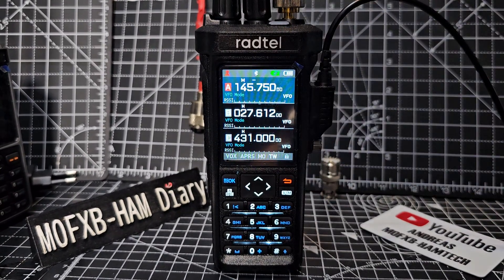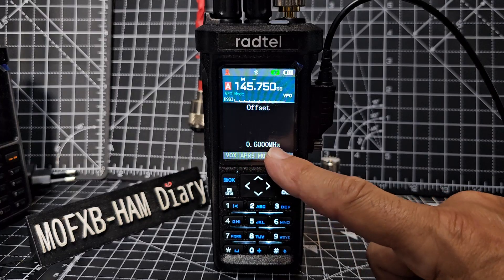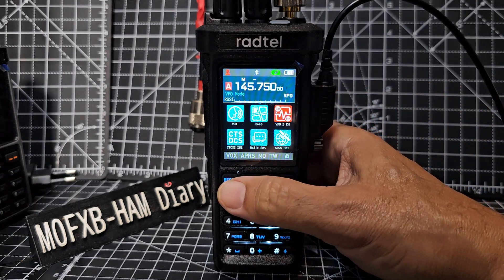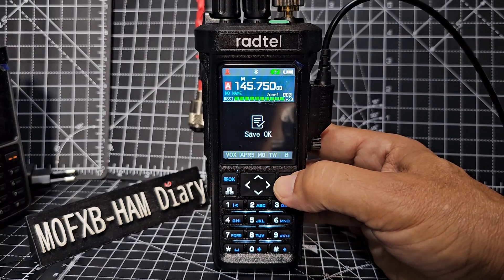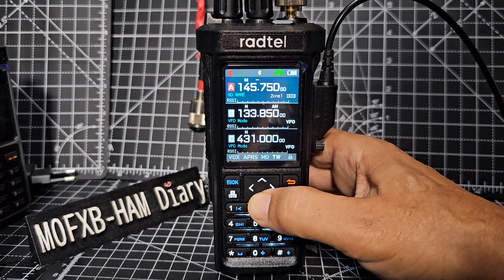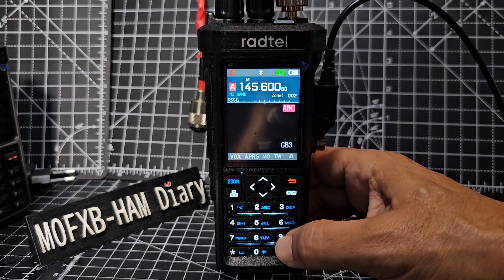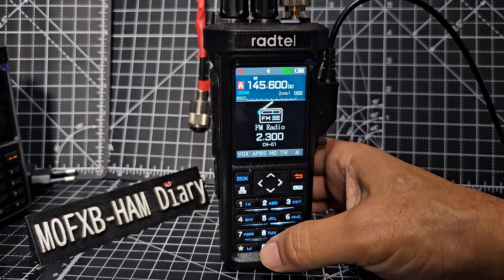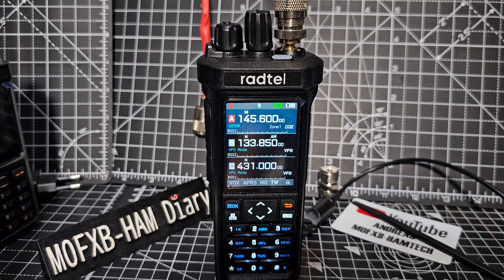RADTEL RT-950 Add Repeater Memory Channel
recommend get the Pro Model

Bluetooth App